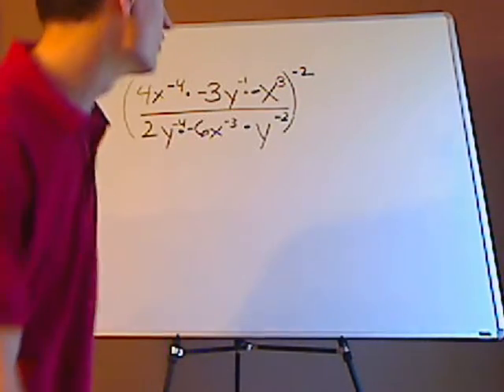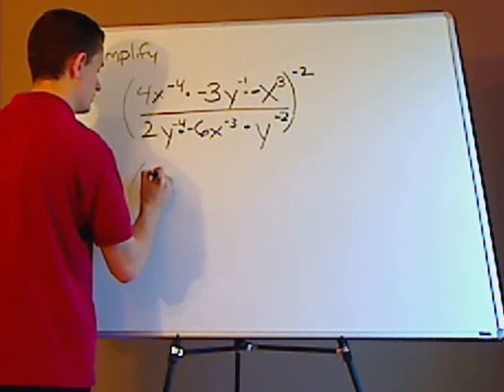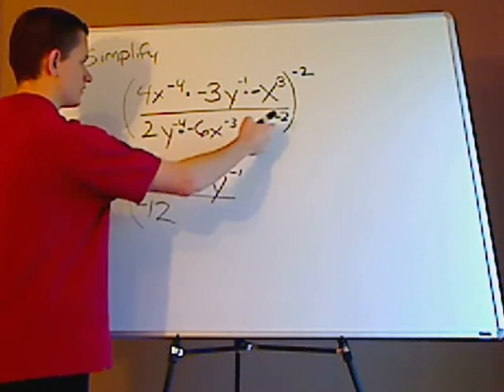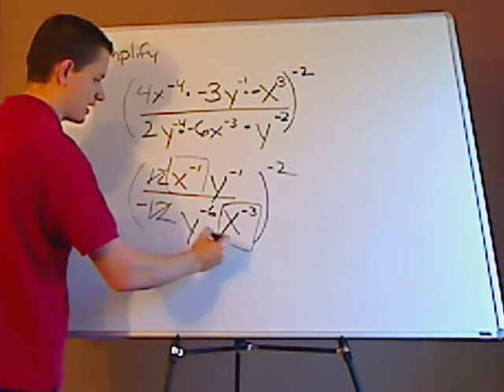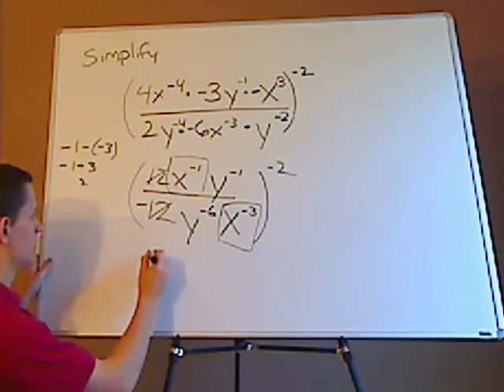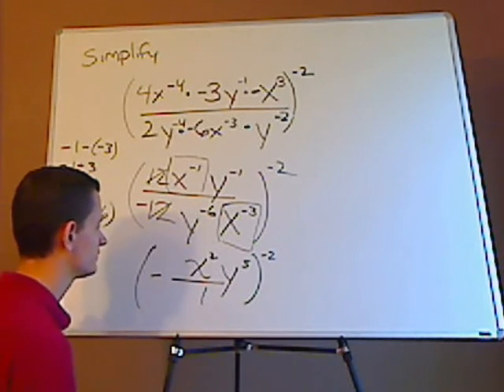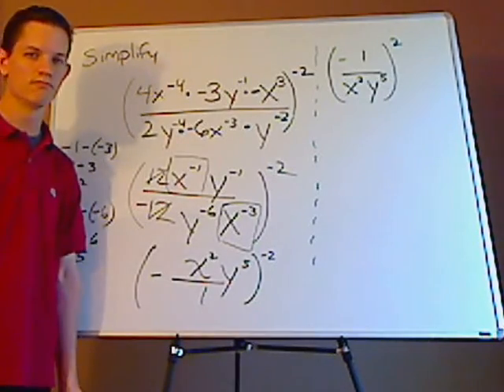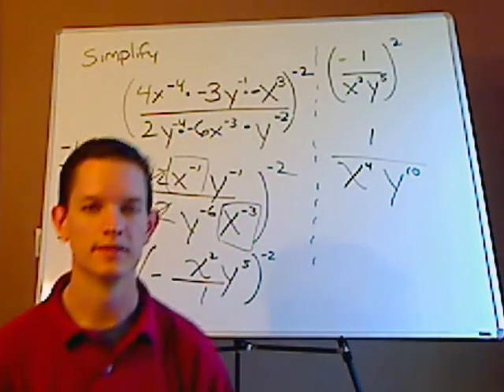algebra - simplifying expression with exponents - example 5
A example of powers on powers with negative exponents.